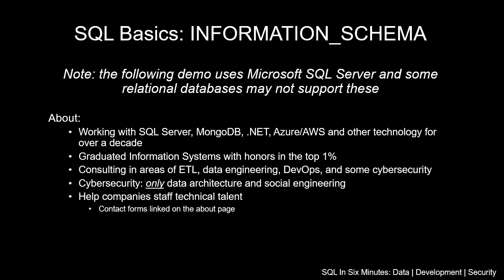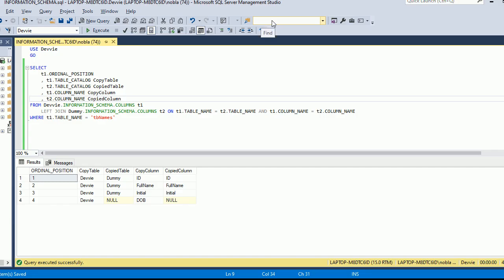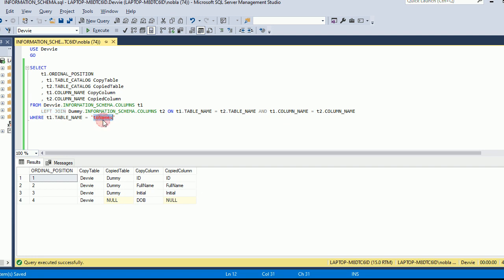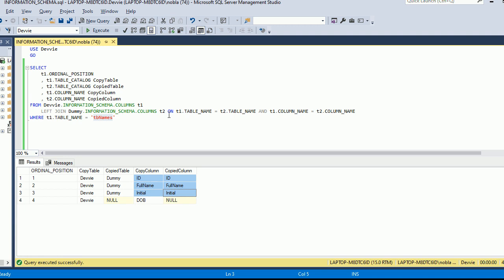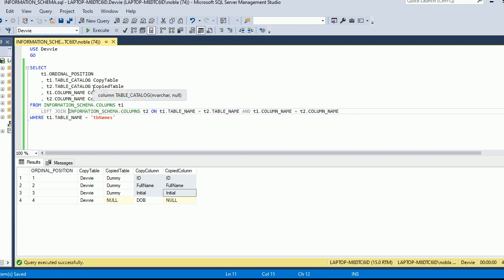SQL Basics: Compare Tables In 2 Different Databases